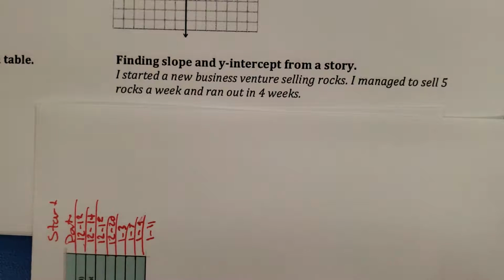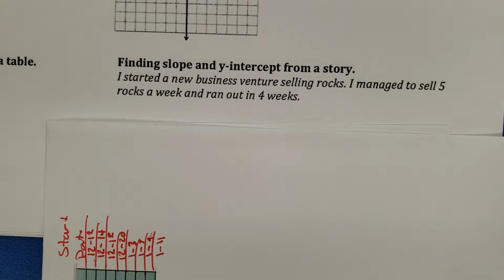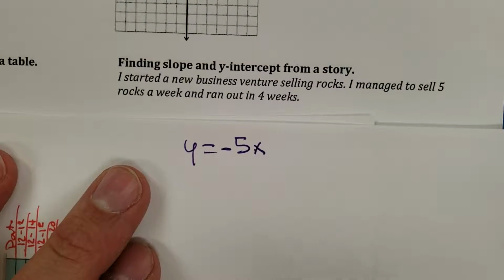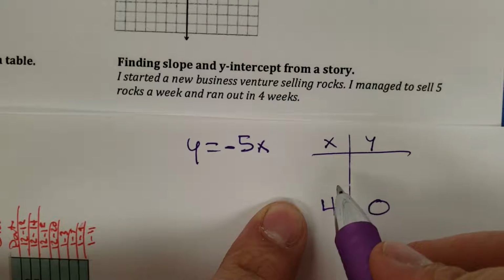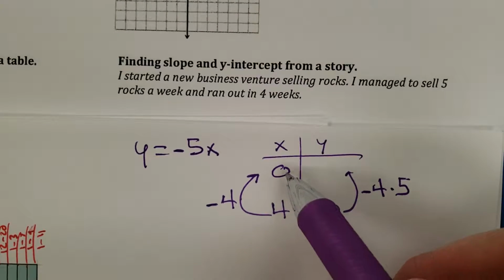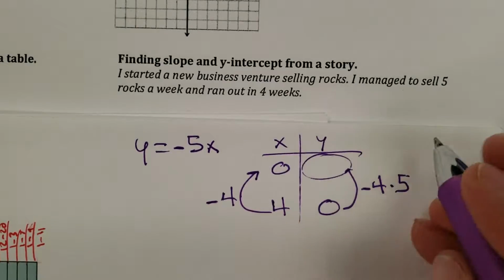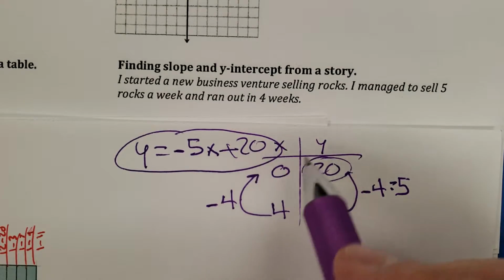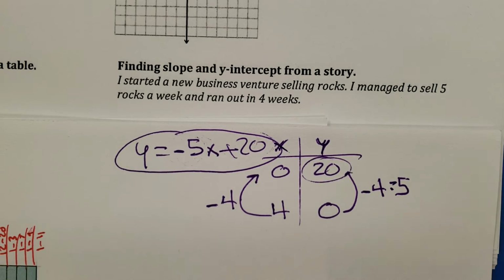5.3 Extras, Slope and Y-int from Story Problem